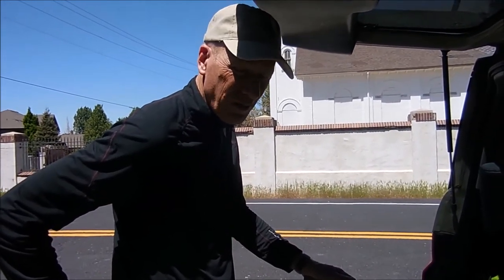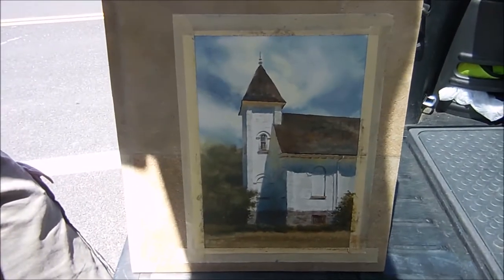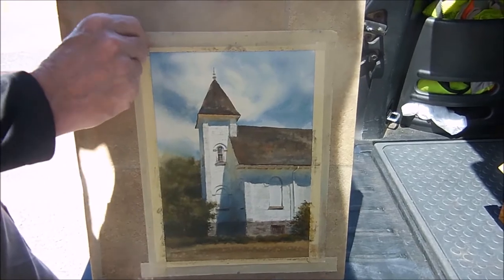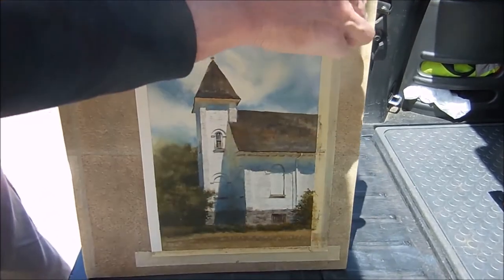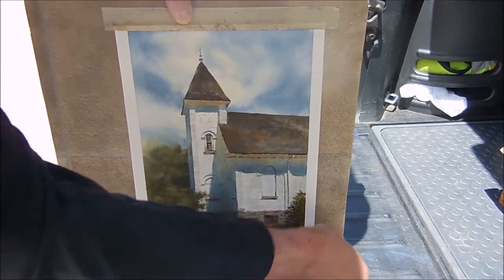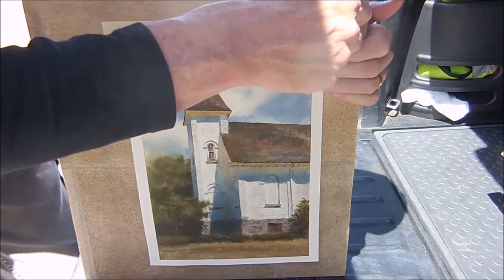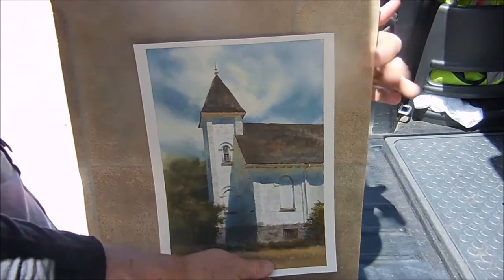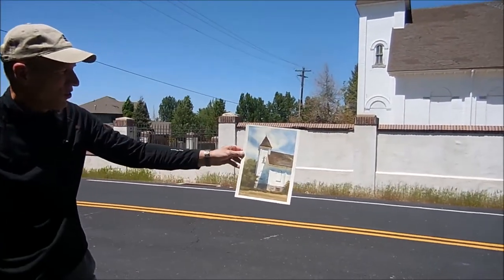Robert D McFarland Video 3 Where in the World 2018